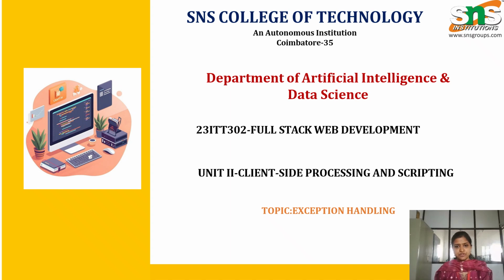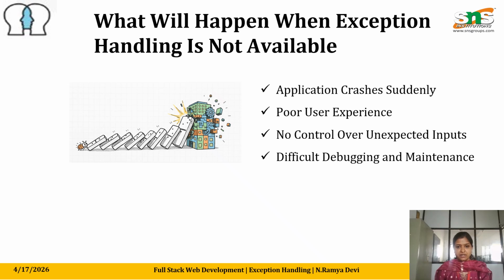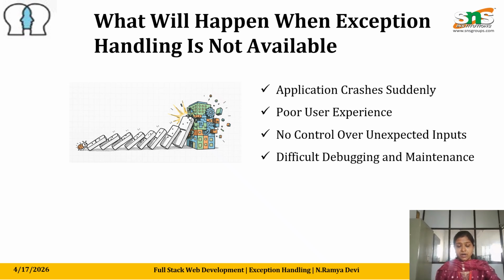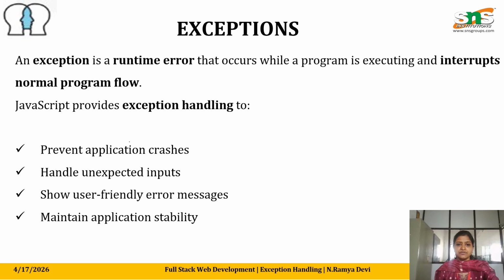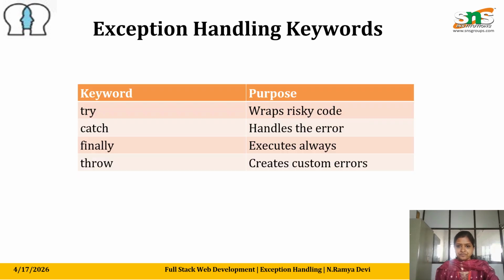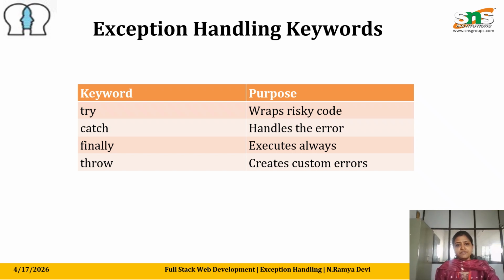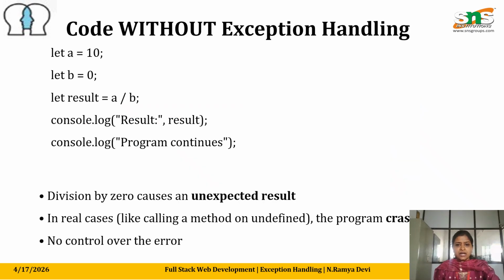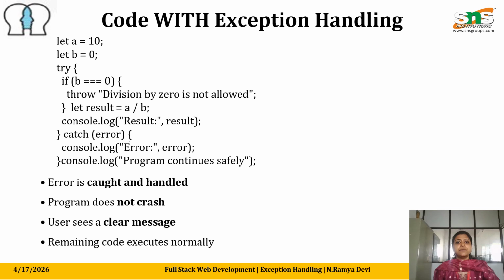Exception Handling | Full Stack Web Development | SNS INSTITUTIONS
Exception handling in JavaScript is used to manage runtime errors and prevent the program from crashing. It is implemented using try, catch, finally, and throw statements. The try block contains code that may produce an error, while catch handles the error gracefully. finally executes code regardless of the outcome. This ensures smooth program execution and better user experience.